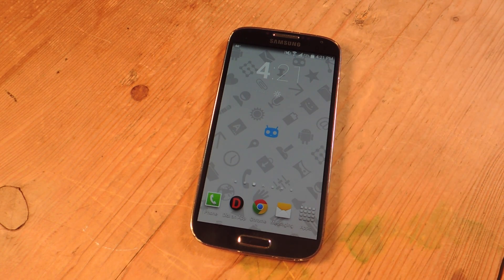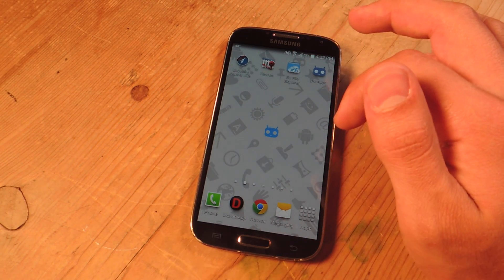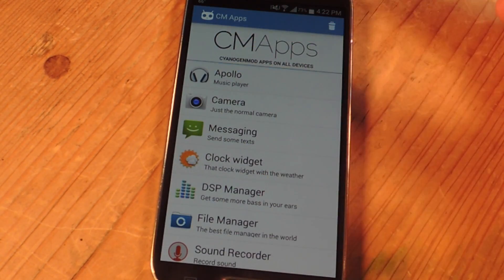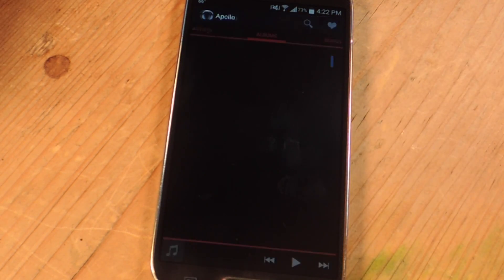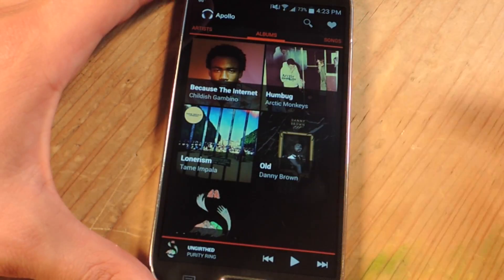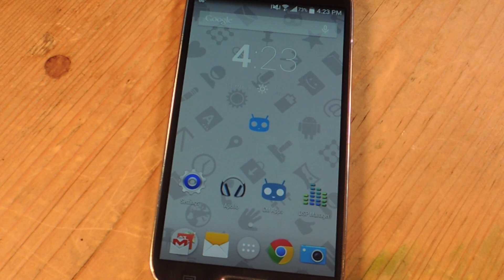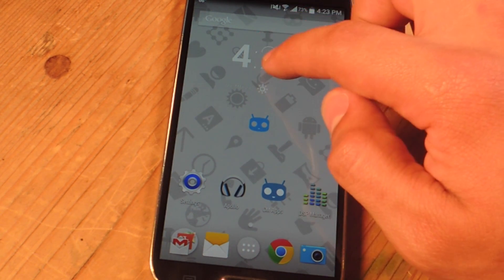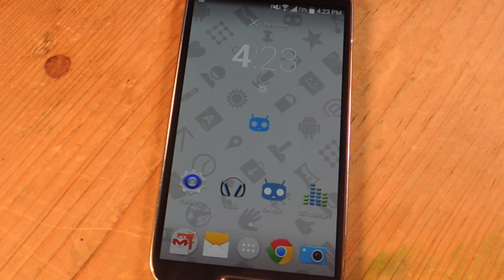Install CyanogenMod Apps on Your Non-Rooted Samsung Galaxy S4 [How-To]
How to Install CyanogenMod Apps Without Root

In this tutorial, I'll be showing you how to install some CyanogenMod apps on a non-rooted Samsung Galaxy S4, or other Android phone or tablet. With one simple application, CM Apps, you'll be able to view a list of CyanogenMod apps and install the ones you want.

It's a great way to decide whether you want to root and apply a CM ROM.